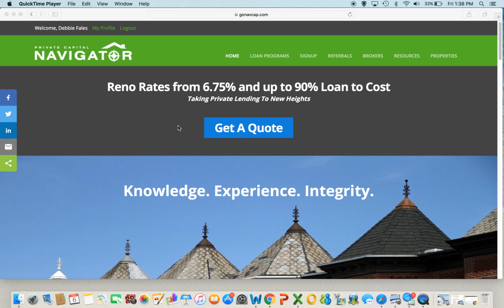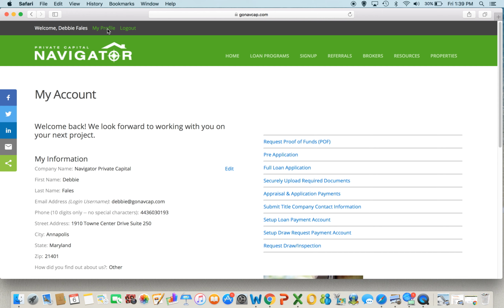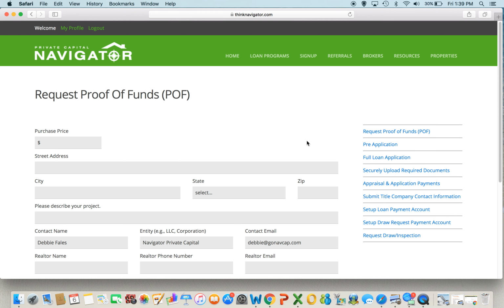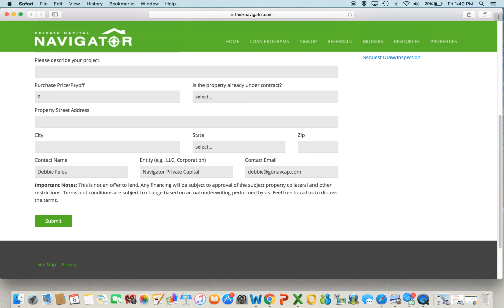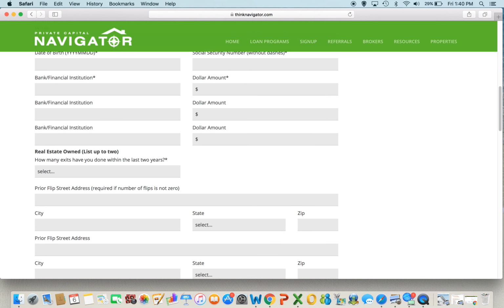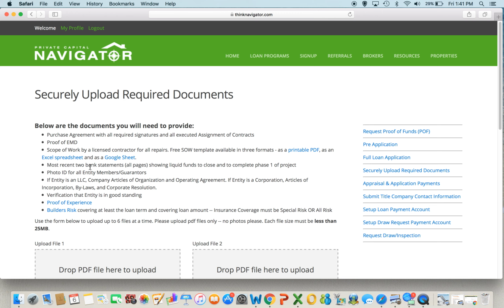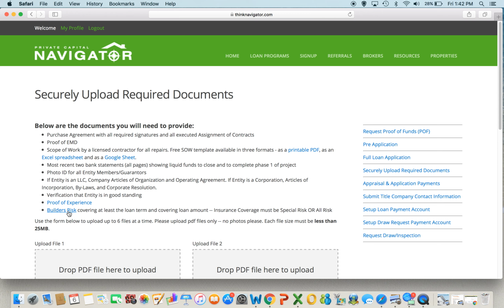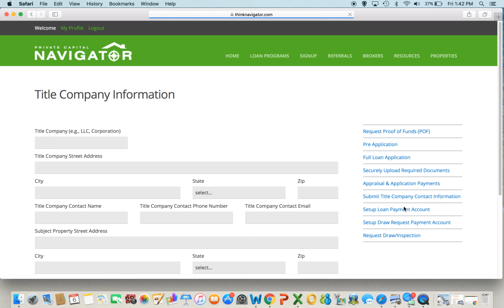How To Apply For A Real Estate Investor Loan With Private Lender—Navigator Private Capital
Are you a real estate investor looking to financing your next fix and flip, long-term rental, or new construction project? With our straightforward, automated loan process, Navigator Private Capital makes it a cinch to apply and get approved. Say good-bye to hard money!